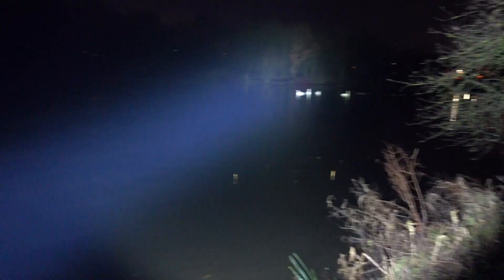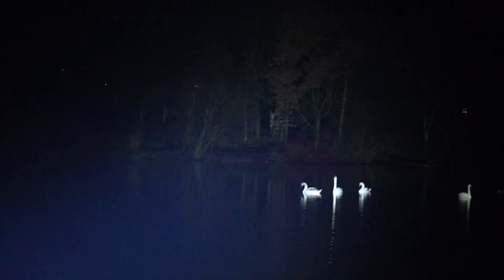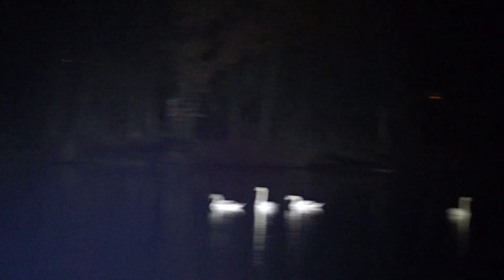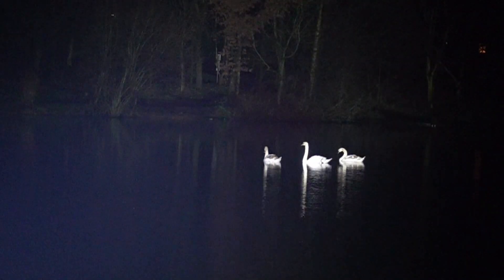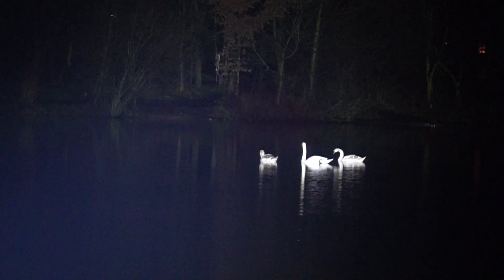Maxtoch Mission M12 Beam shots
Without a doubt one of my favourite lights. Runtime and Power yet to be equaled.
I have already posted a review of this torch however my camera equipment and inexperience simply didn't do it justice.